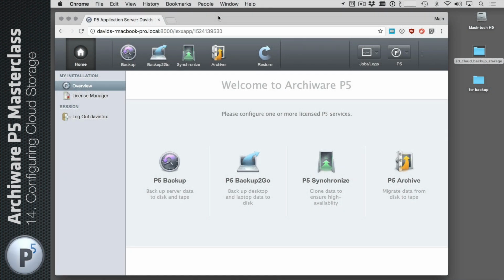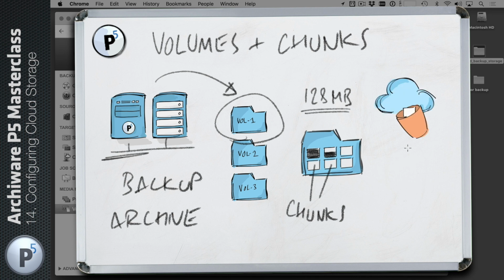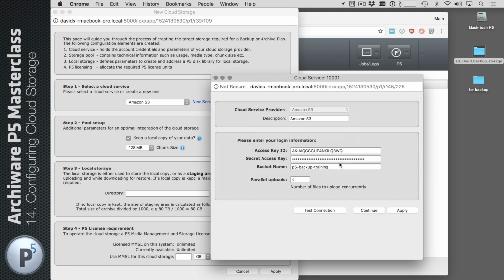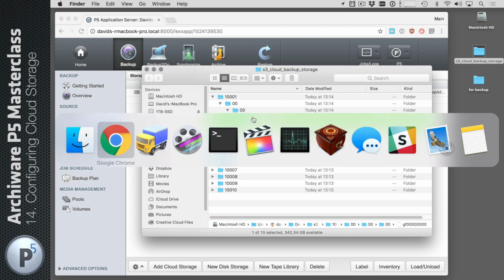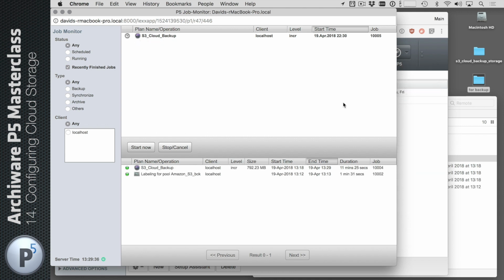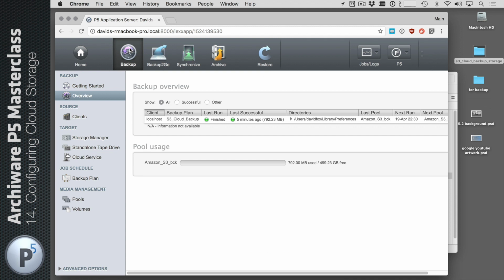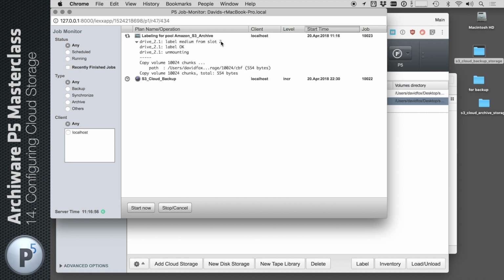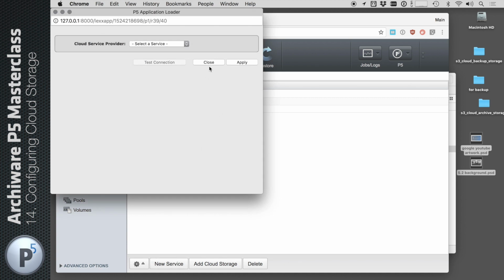Achiware P5 Masterclass, Part 14: Configuring Cloud Storage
P5 now supports Cloud storage for Backup and Archive. In this video we learn how to configure storage. P5 supports a variety of cloud providers including Amazon S3, Backblaze, Generic S3 with Azure Storage coming soon.